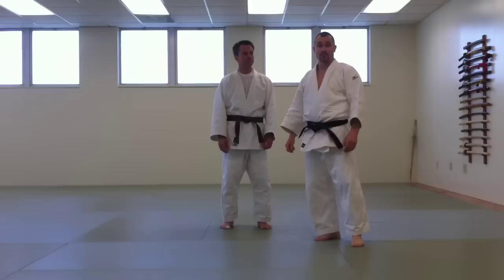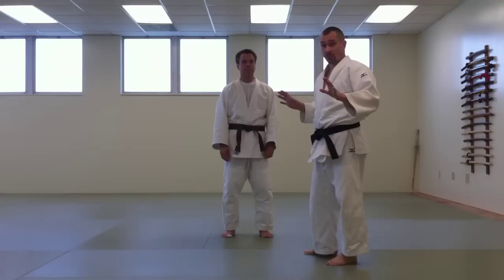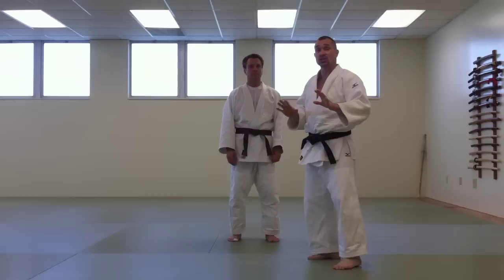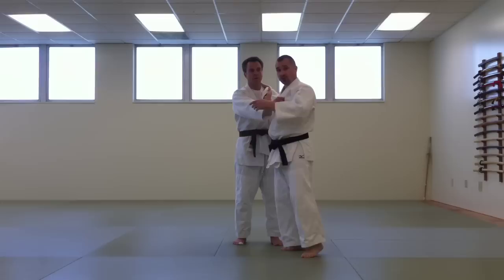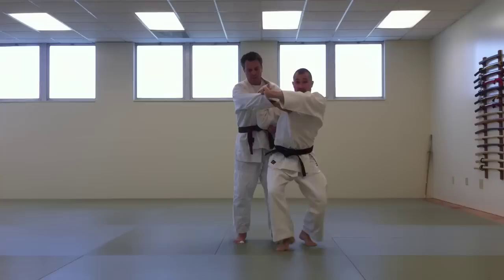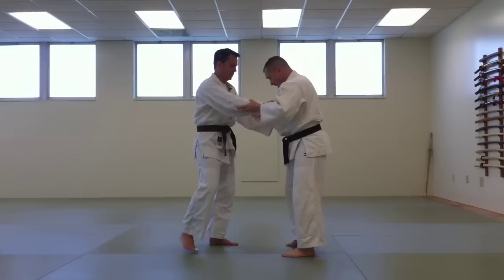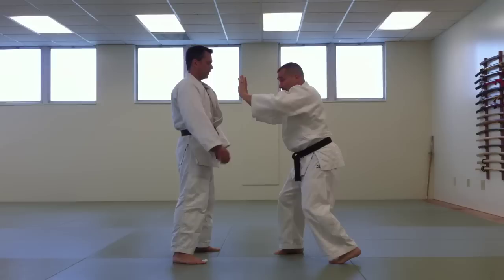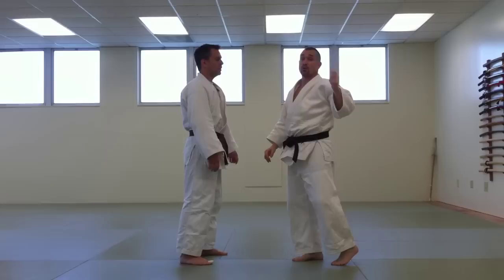Are You Kidding Me? - Judo From the Bottom Up - Transferring the Power Leg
Ancient Knowledge and Attitudes for the Modern Warrior!

Once you've mastered the placement of the power foot in Judo from the Bottom Up, it's time to practice transferring power to the second leg while keeping the arms in front of the plane of power. Watch how it's done in Tai Otoshi.

For more on this revolutionary approach to judo, visit us